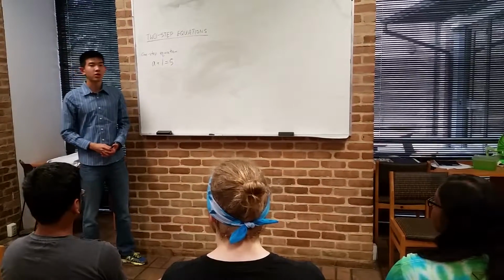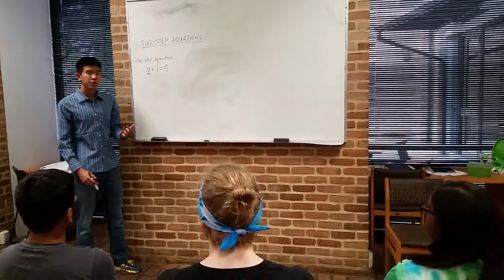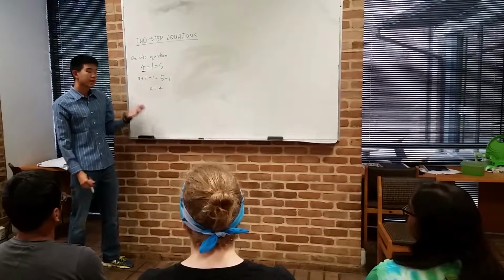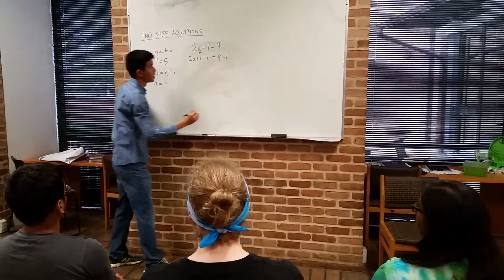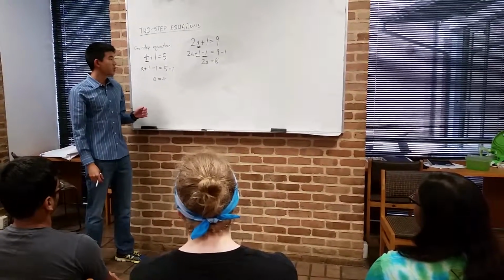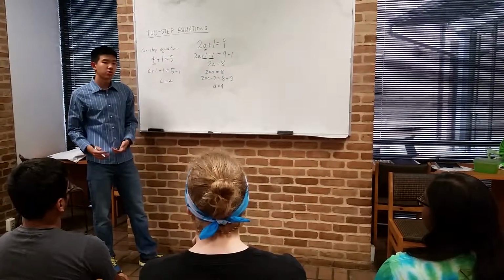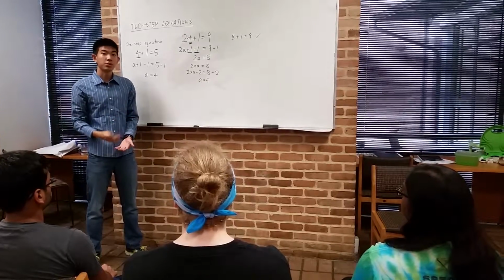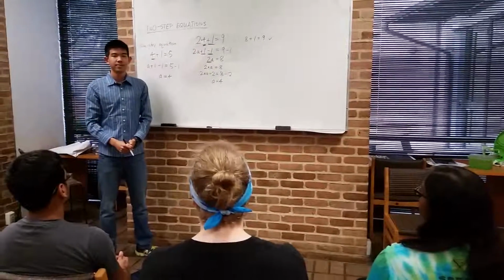Breakthrough Teaching Sample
Teaching Sample for Breakthrough's Summer 2016 Teaching Fellowship.

Topic: Solving Two-Step Equations